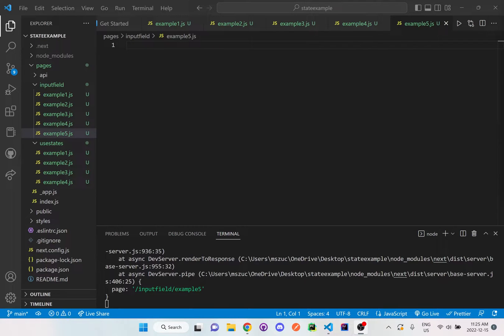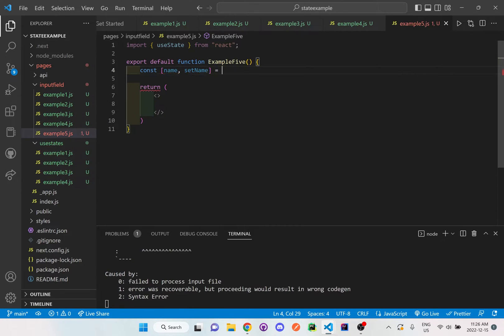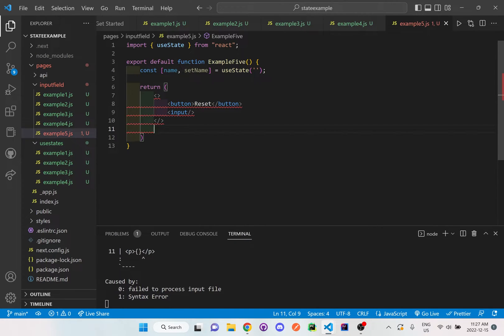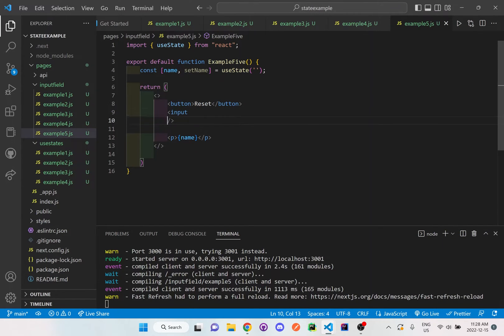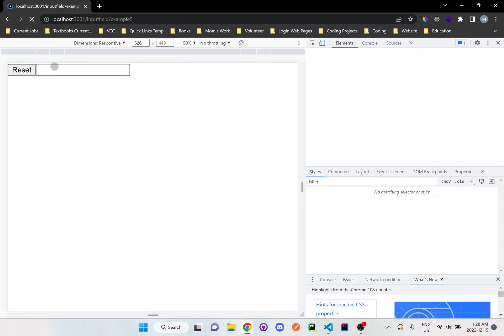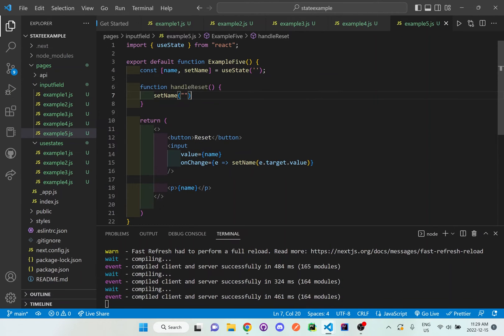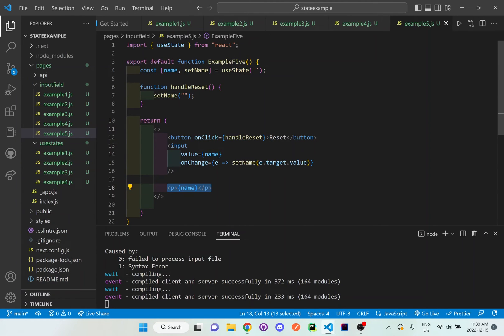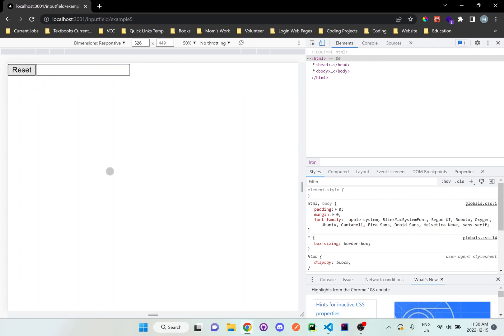useState Input Field Resetting (Next.js)